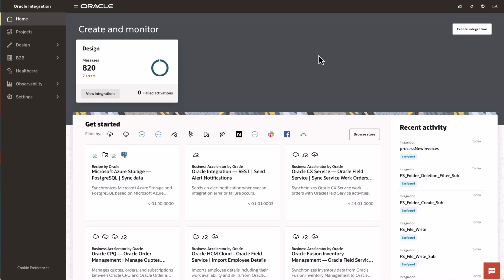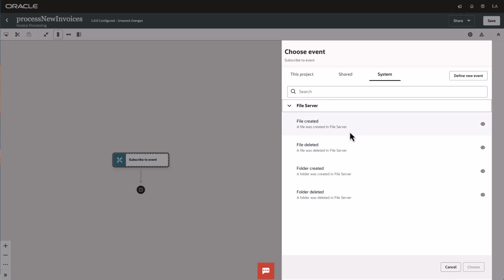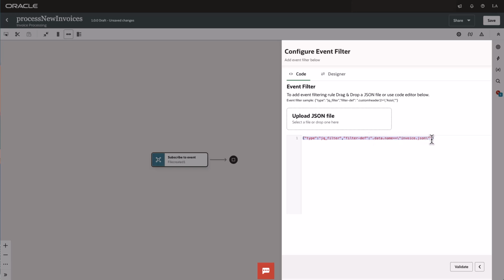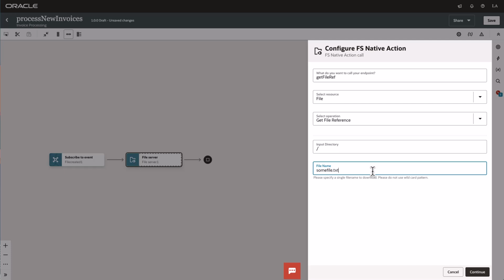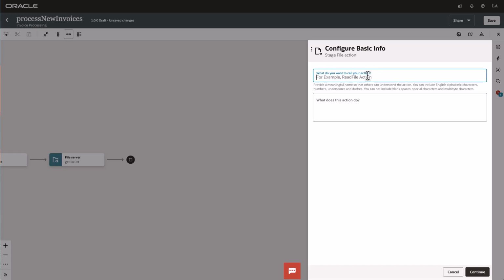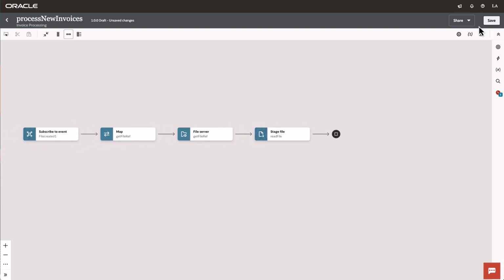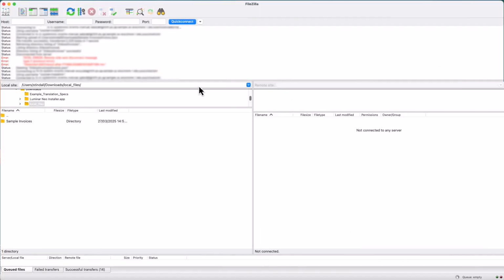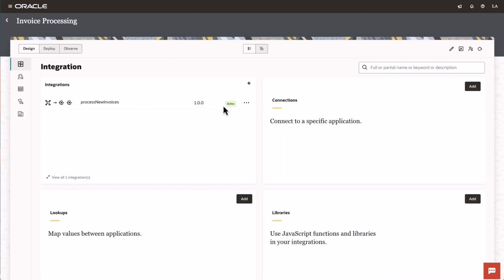Accelerate Your File Processing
No more polling for files! With system events, you can trigger an integration when a file or folder is created or deleted.